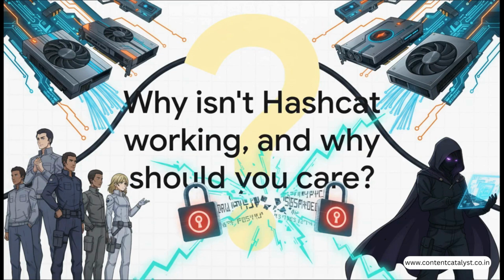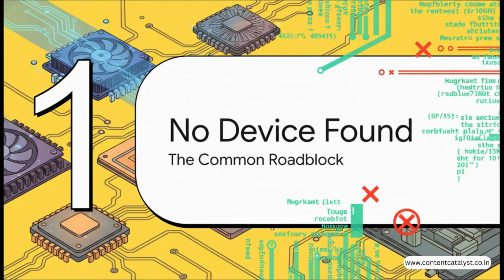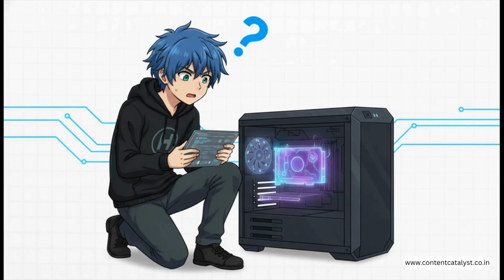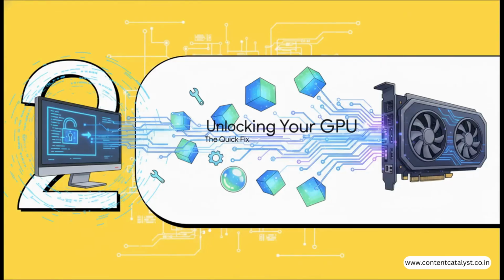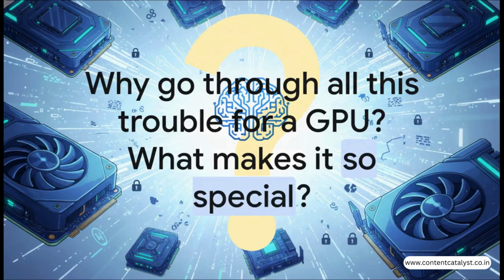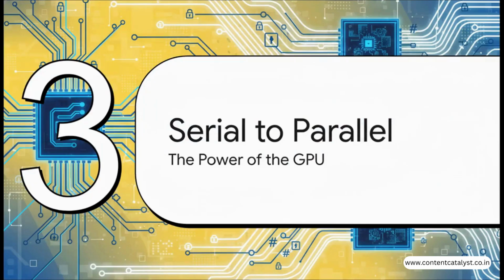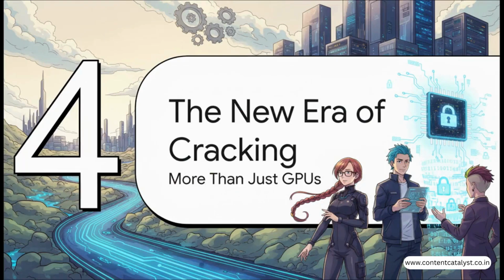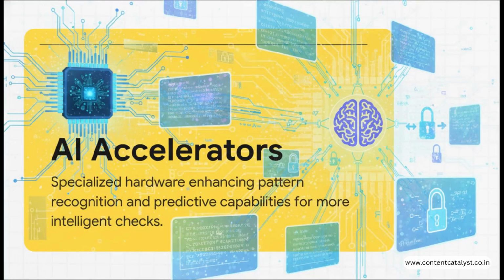Hashcat and the High-Speed Future of Password Cracking | ContentCatalyst